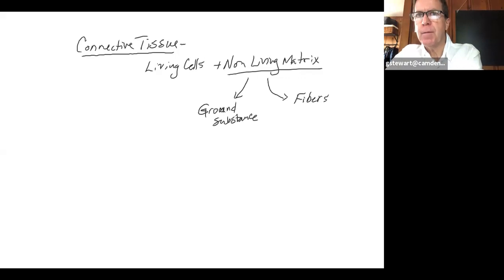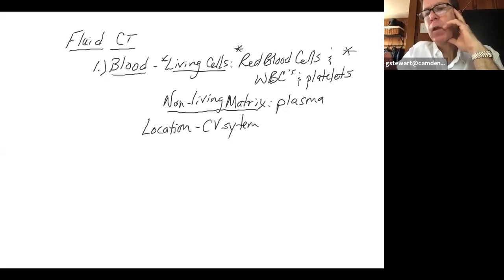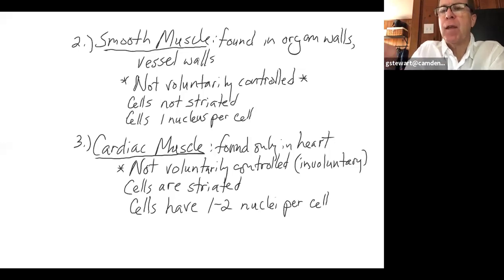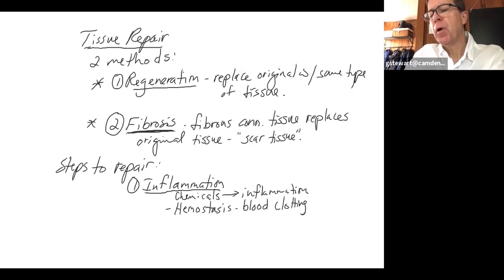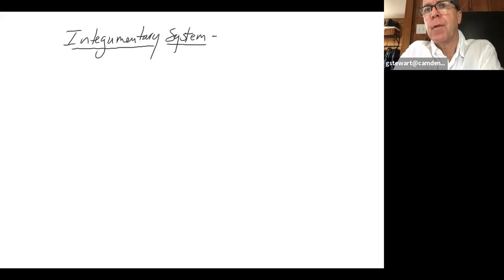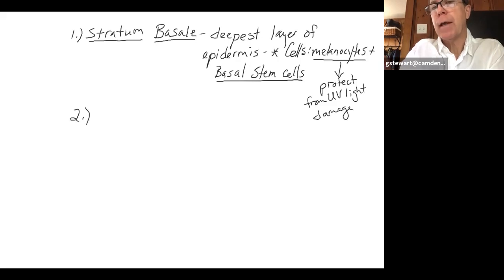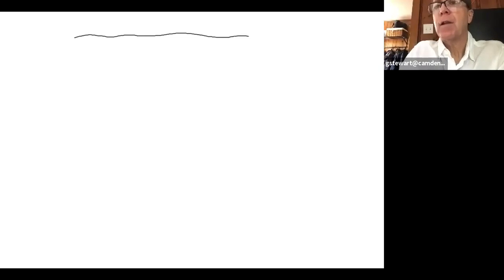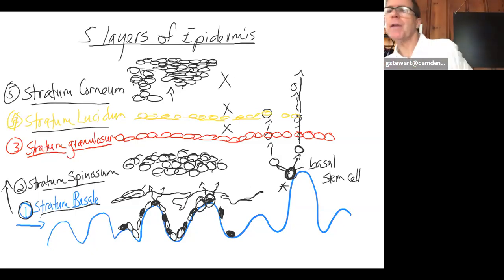Tissues conclusion & Integ. system part 1